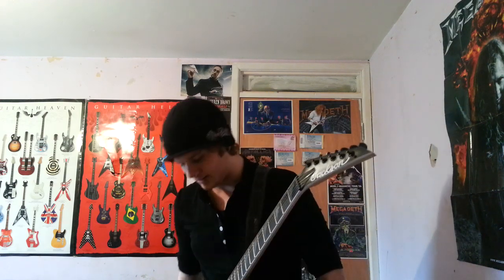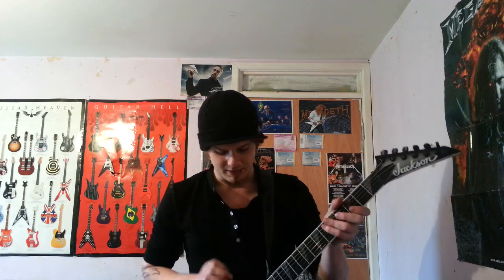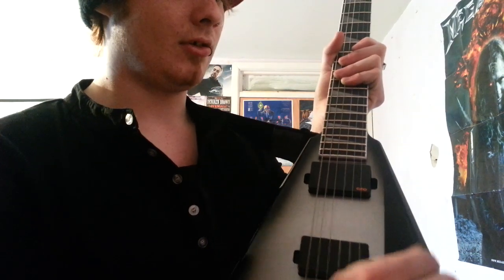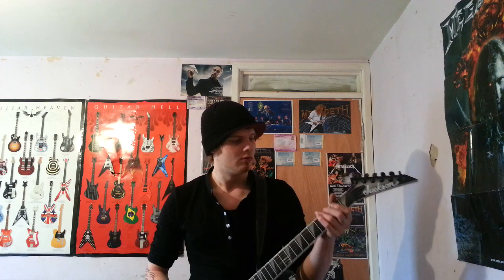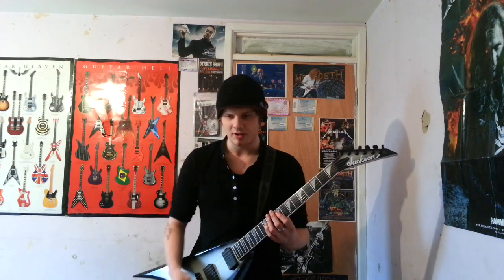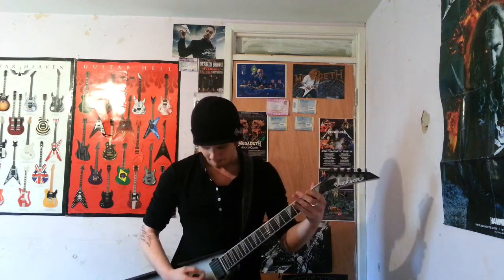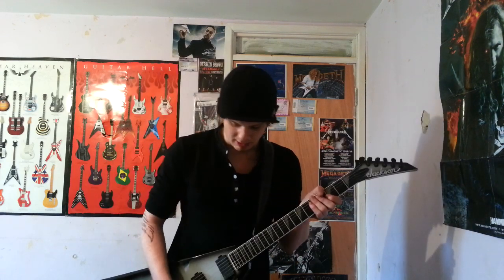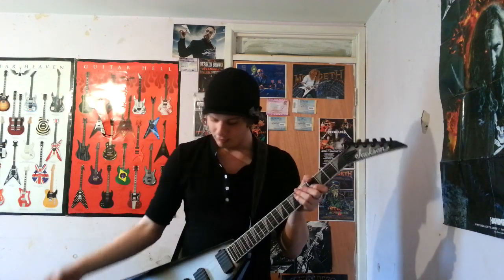Jackson RRTMG Silverburst Overview And Sound Test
SORRY ABOUT THE MESS UPS!!! This is me over viewing and sound testing my new Jackson RRTMG that i got bought to me for my birthday, there is also me playing the guitar in this video and ino i messed up some of it but still hope you enjoy the overview it really is a amazing guitar for the price :D  Anyways enjoy and REMEMBER TO RATE, COMMENT AND SUB PLEASE and check out my other cover videos on my channel :D

CAN YOU PLEASE CLICK THE LINK BELOW AND LIKE MY OFFICIAL COVER PAGE ON FACEBOOK, HERE YOU CAN WATCH AND REQUEST MORE COVERS BY ME